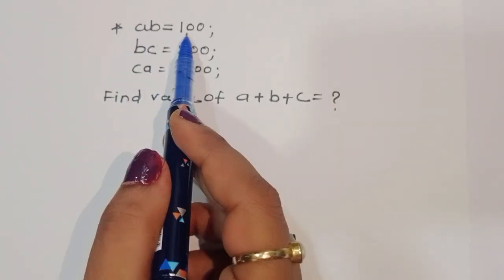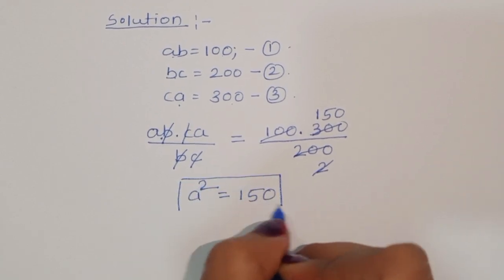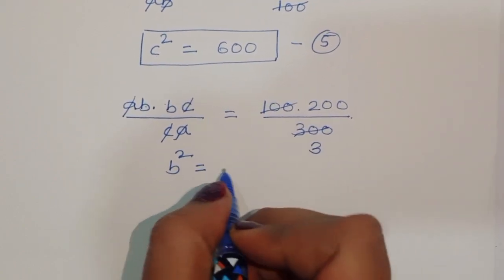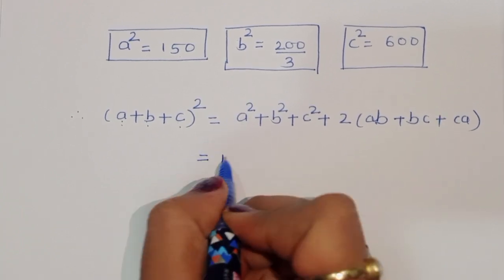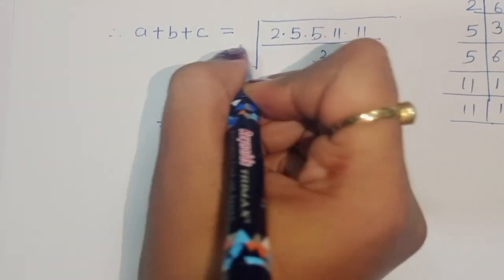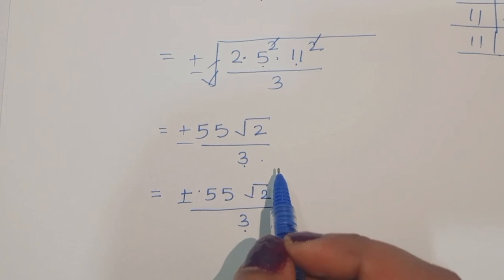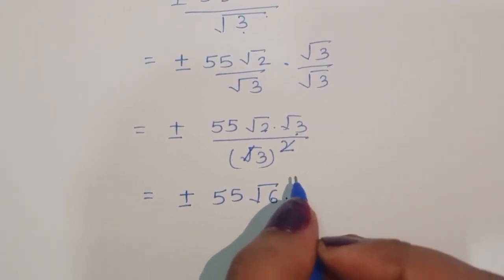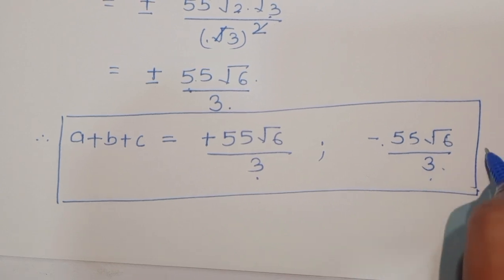A Nice Math Olympiad Algebra Problem| Find the Value of a+b+c=??🤔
superacademy

Your quarries 😎
math Olympiad
Vijay Maths
Prime Newtons
Higher Mathematics
Mathgist
Lk Logic
Maths solver
math Olympiad problems
math problem
algebra 2
nice France
Olympiad mathematics
Olympiad questions
Olympic math
Olympiad Algebra
olympiad prepare
international olympiad maths
olympiad mathematics
international olympiads
international maths olympiad
olympiad
international mathematics olympiad
mathematics
math olympiad
maths olympiad
olympiad math
maths trick
olympiad
maths olympiad
olympiad mathematics
math olympiad
mathematical olympiad
math solver
olympiad math